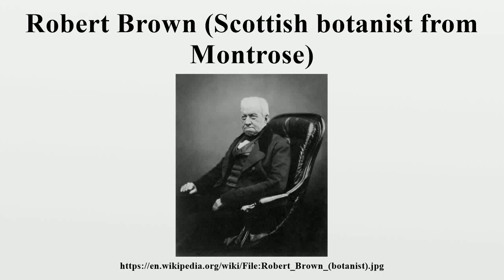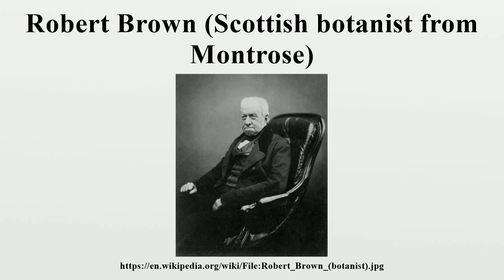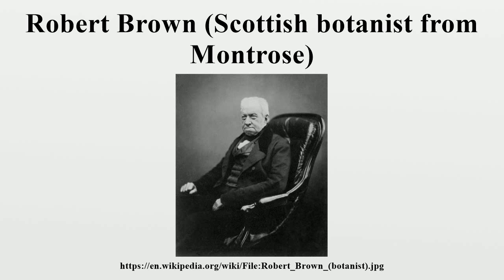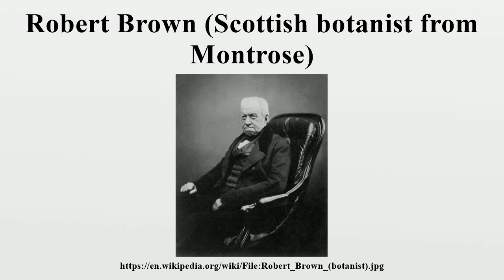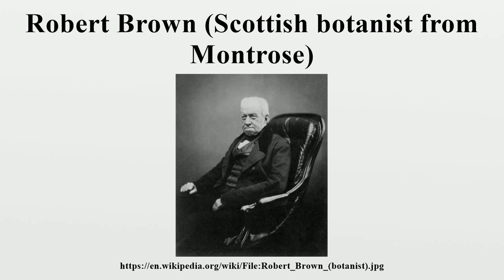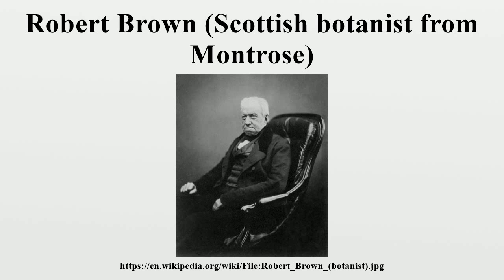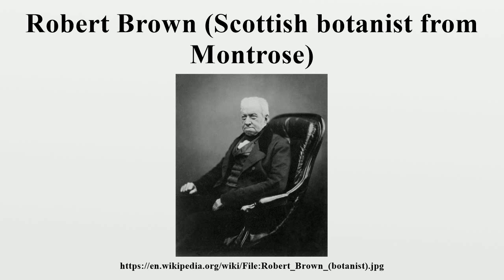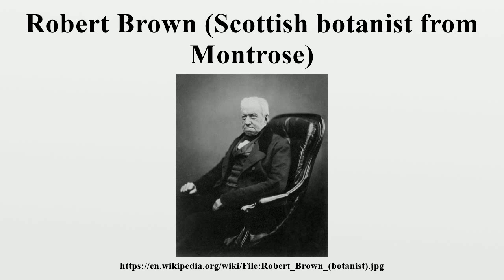Robert Brown (Scottish botanist from Montrose)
Robert Brown FRSE FRS FLS MWS (21 December 1773 – 10 June 1858) was a Scottish botanist and palaeobotanist who made important contributions to botany largely through his pioneering use of the microscope.His contributions include one of the earliest detailed descriptions of the cell nucleus and cytoplasmic streaming; the observation of Brownian motion; early work on plant pollination and fertilisation, including being the first to recognise the fundamental difference between gymnosperms and angiosperms; and some of the earliest studies in palynology.

Image-Copyright-Info
Image is in public domain
Author-Info:   Maull & Polyblank
Image-Copyright-Info